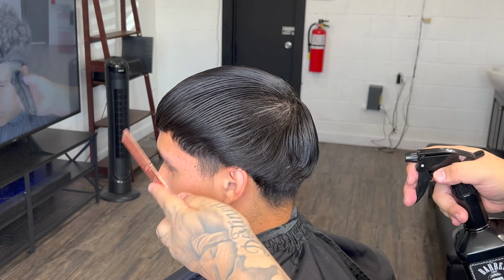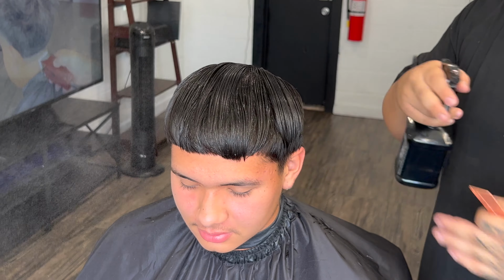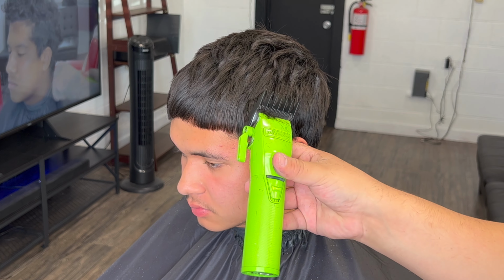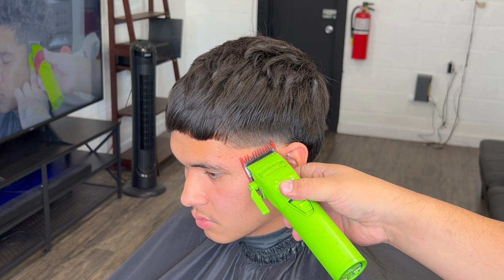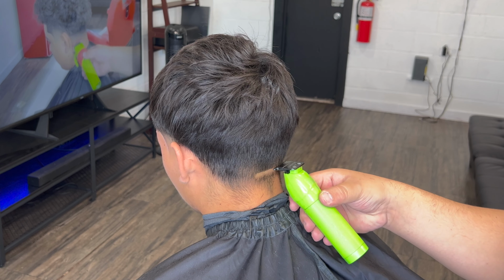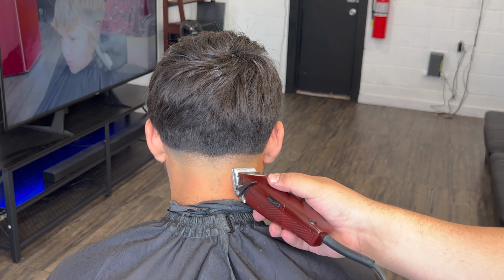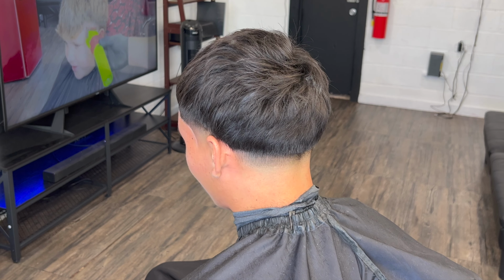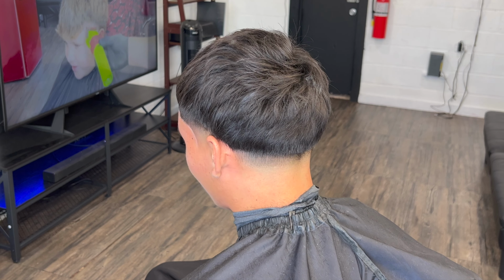BARBER TUTORIAL: How to do a Low Taper 🤯😳🔥"Easy Step by Step"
Thank y’all for tuning in! Today we are doing a Low taper tutorial ! For any more questions Dm on Instagram @noelblends and I will be happy to answer them! My goal is to help y’all learn and grow as a barber.

Hair Clipper by SUPREME TRIMMER - STC5030 Barber Hair Cutting Kit Professional - Beard Trimmer (300 Min Run Time) Cord/Cordless, 23 Piece Kit - Taper Blade - Pro Clipper Black

L3VEL3 Hair Products: texture powder, oil sheen, hair paste, pomade and my more products I use!

BARBER AIR COMPRESSOR : Master Airbrush Multi-purpose Gravity Feed Dual-action Airbrush Kit with 6 Foot Hose and a Powerful 1/5hp Single Piston Quiet Air Compressor

Babyliss outlining trimmer:

Oster Fastfeed clipper

FastFeed ceramic blade

White barber pencil: Black Ice Barber Pencil - Black Ice Spray Barber Pencil

FILM EQUIPMENT: IPHONE 13 Pro Max